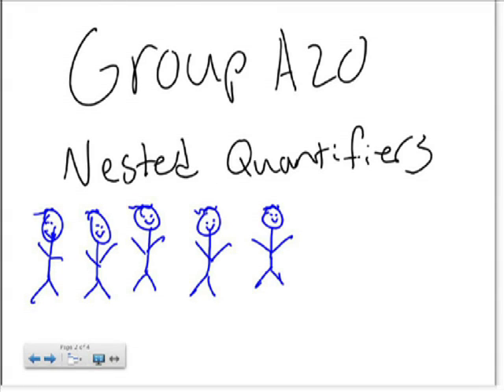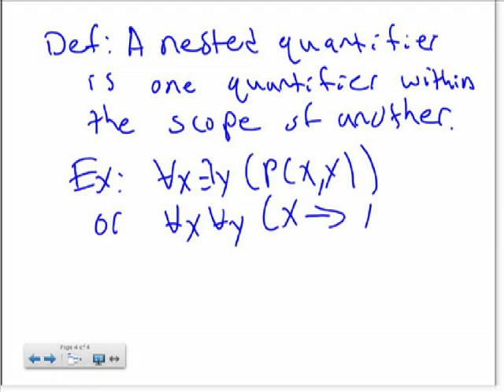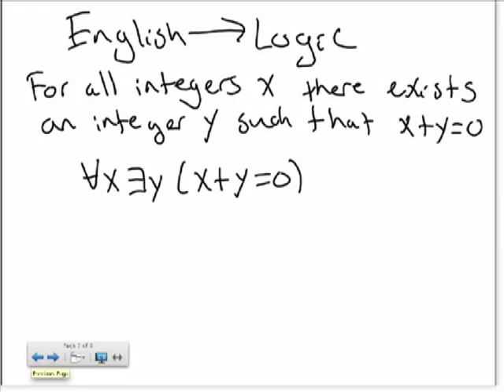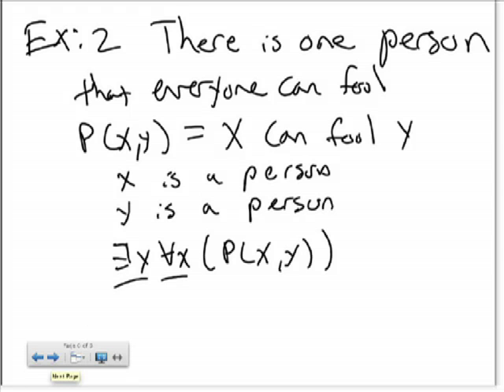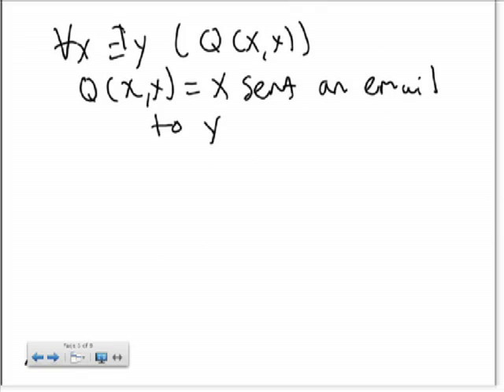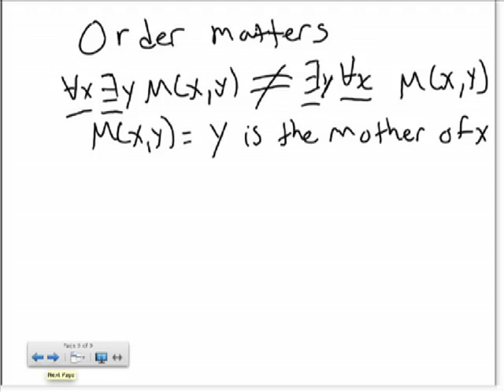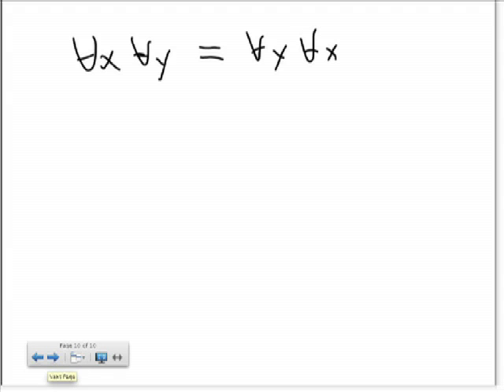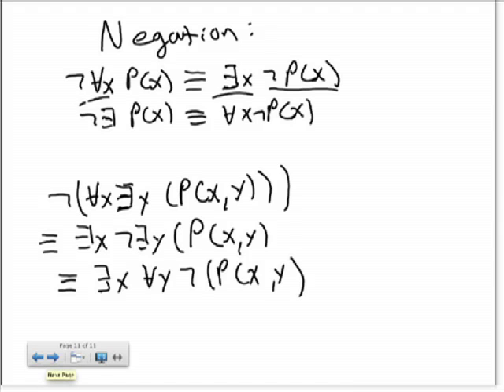Nested Quantifiers - EECS 203 - Project 1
This is a video lecture about nested quantifiers. It was completed as a project for EECS 203.